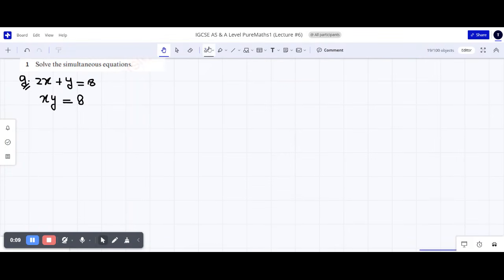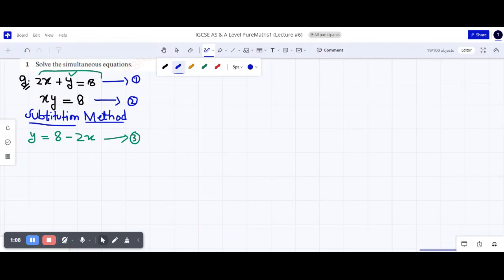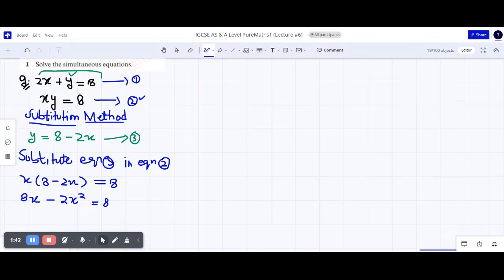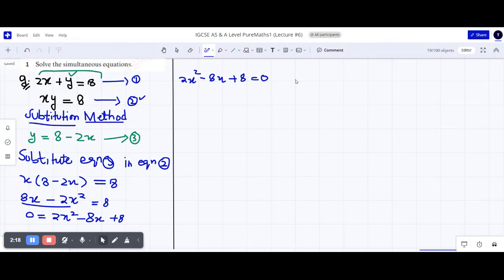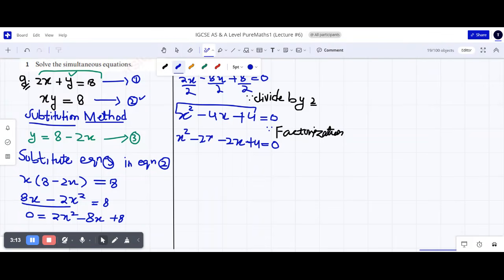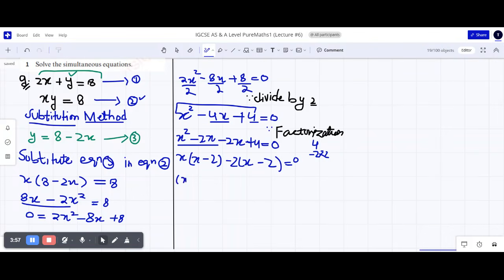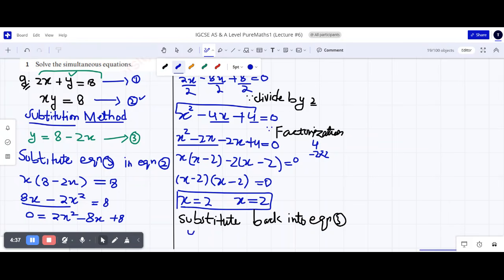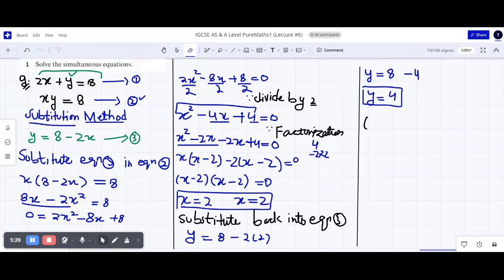Q1: Solve the simultaneous equations. | Part (g) | 2x+ y= 8 & x*y = 8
In this video, we solve simultaneous equations step by step:

2x + y = 8
x²y = 8
This is Part (g) of the simultaneous equations series. Learn how to use substitution and algebraic techniques to find the values of (x) and (y).

📚 Topic: Simultaneous Equations
📖 Chapter: Quadratics
🎓 Level: IGCSE / AS & A Level Mathematics
Watch the complete series for more examples and step-by-step explanations.